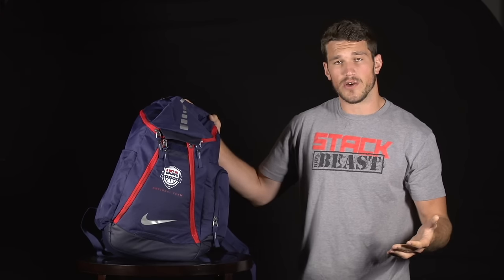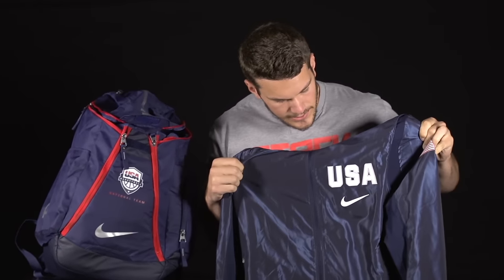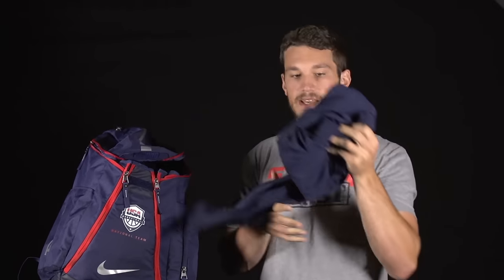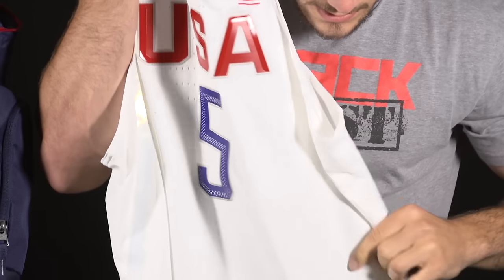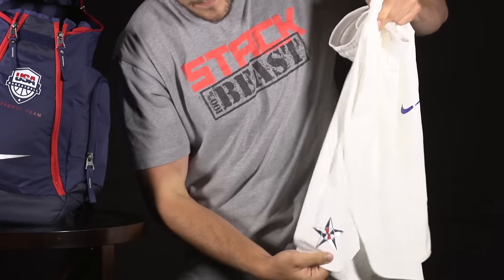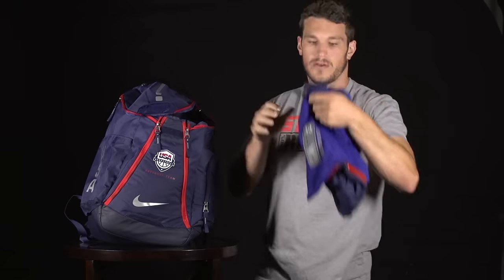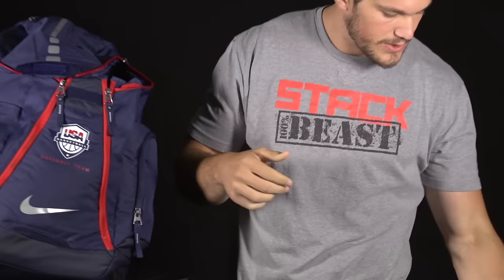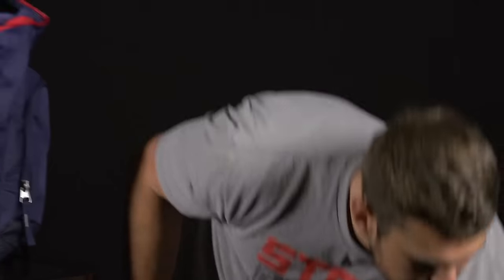Get an Exclusive Look at USA Basketball's Nike Olympic Gear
STACK editor Brandon Hall shares his collection of USA Basketball Olympic Nike gear including a backpack, USA warm-ups, Kevin Durant's white uniform, Kyrie Irving's blue uniform and a pair of Nike Hyperdunk shoes.